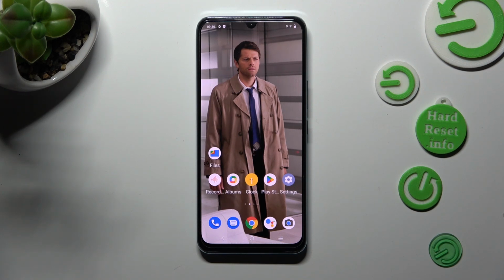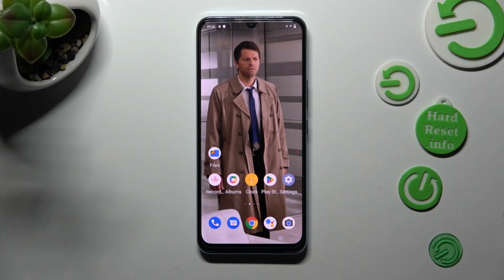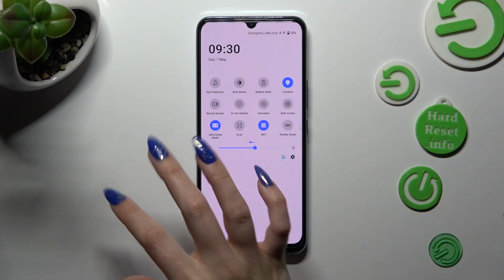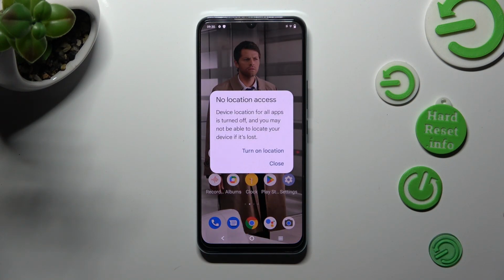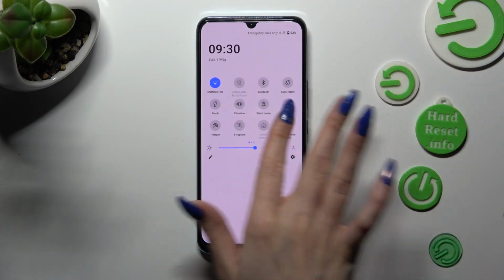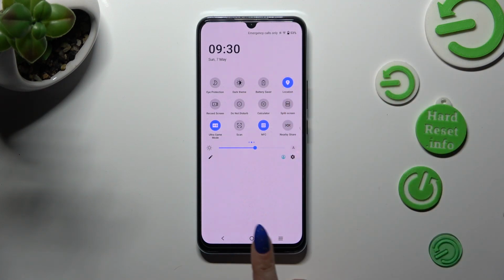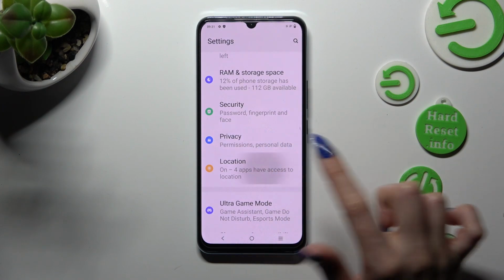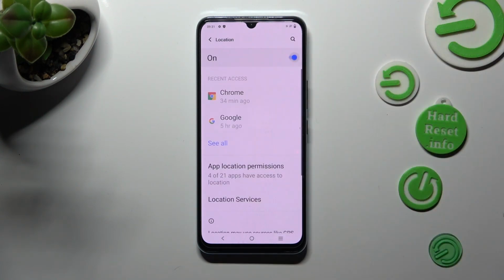How to Manage Locations on VIVO IQOO U5X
Find out more info about VIVO IQOO U5X:
In this video, we would like to explore the various location options available on your VIVO IQOO U5X and show you how to customize them according to your needs and preferences. Whether you want to enable or disable GPS, adjust location accuracy, or just control app permissions, you should watch this tutorial.

How to turn on location on VIVO IQOO U5X? How to disable location on VIVO IQOO U5X? How to manage locations on VIVO IQOO U5X?